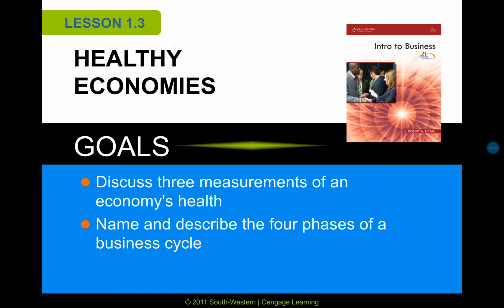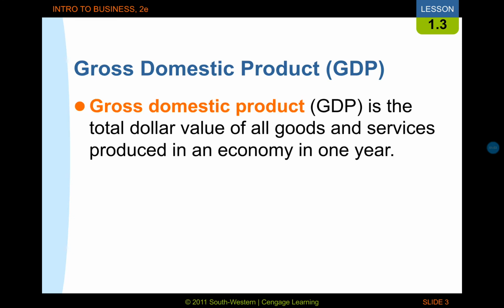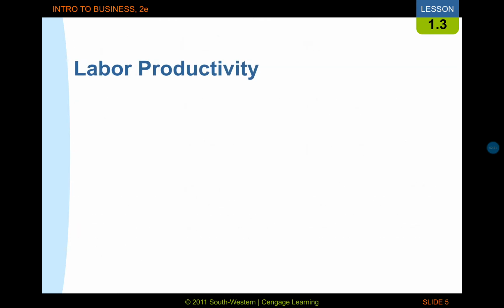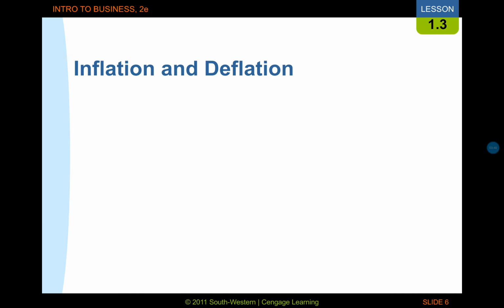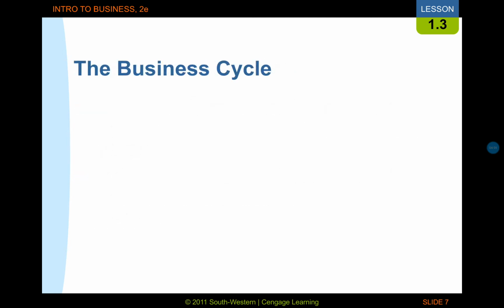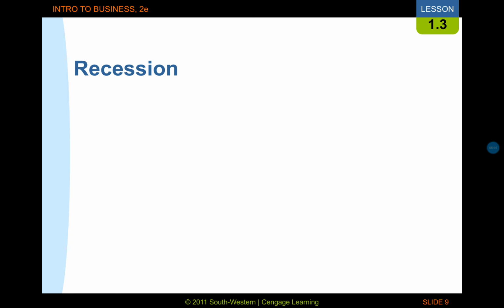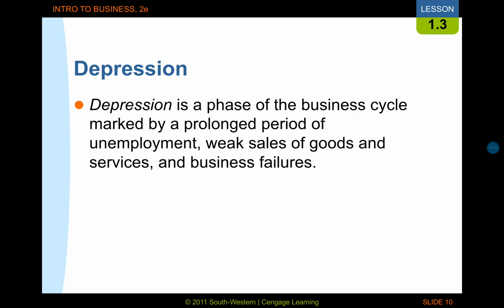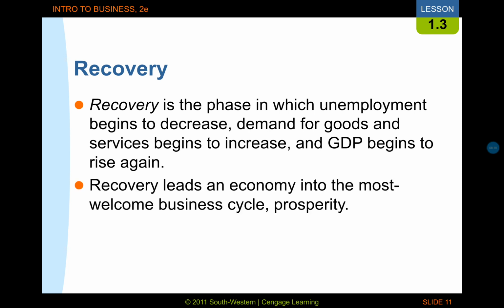Intro 1 3